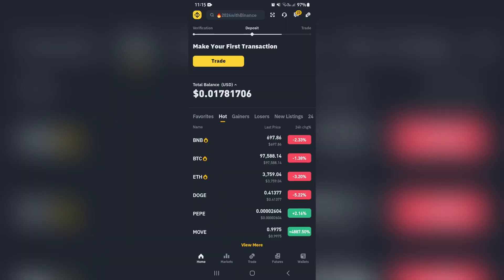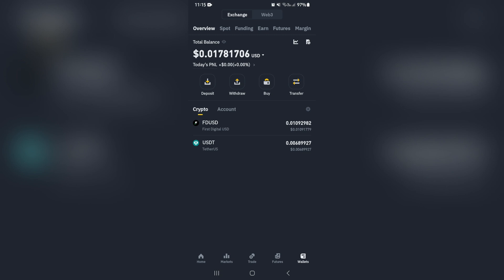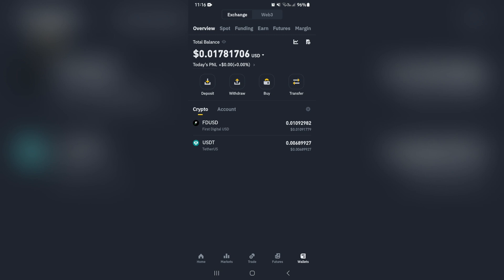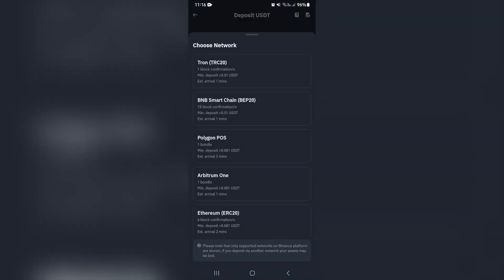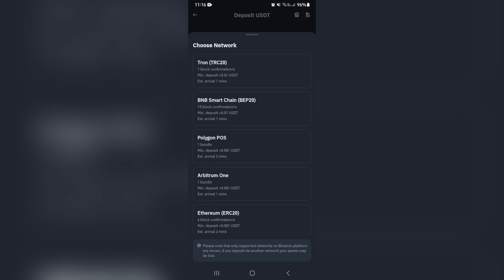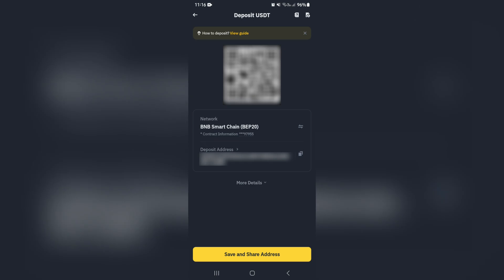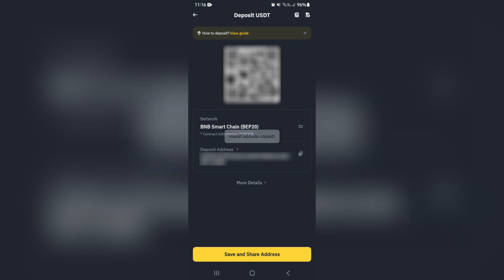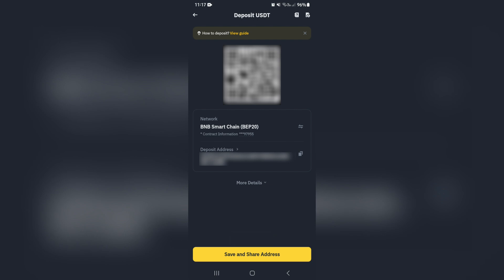How to Find Wallet Address on Binance | Binance Tutorial 2025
In this video, "How to Find Wallet Address on Binance | Binance Tutorial," we will show you how to easily find your wallet address on the Binance platform. Your wallet address is crucial for depositing or withdrawing cryptocurrencies. We’ll walk you through the steps to access your wallet, explain the various types of addresses, and highlight important security tips. This tutorial is perfect for anyone looking to use Binance for their cryptocurrency needs, ensuring you can manage your digital assets efficiently and securely.

Timestamps

Intro – 00:00 – 00:06
Finding Wallet Address on Binance – 00:07 – 01:38